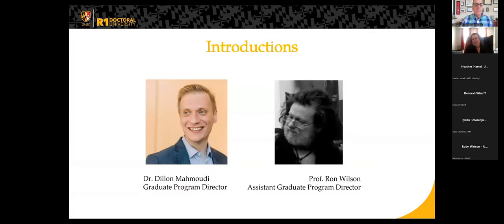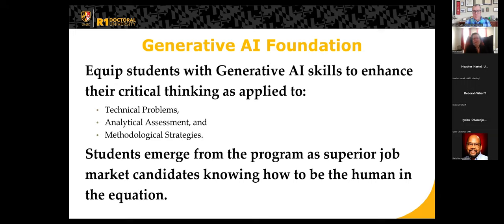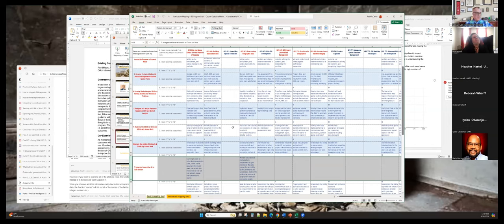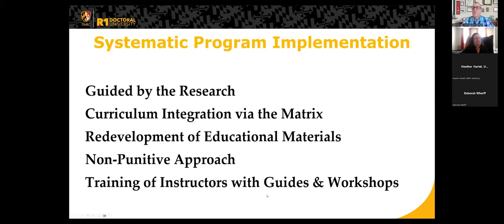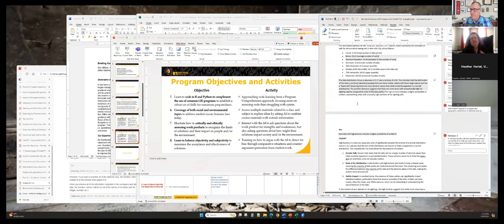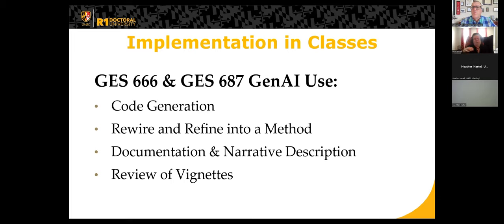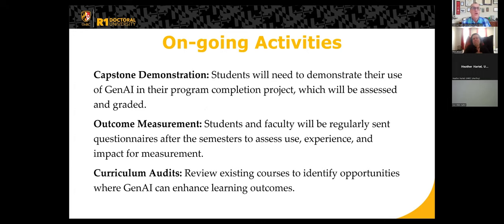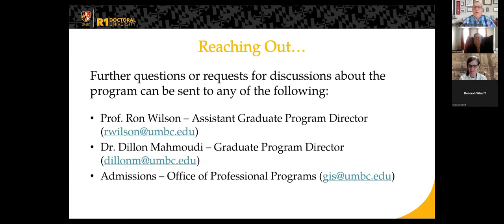Crafting a Cohesive Generative AI Learning Strategy for a Graduate Program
Motivated by recent research on the importance of generative AI (Gen AI) skills in the workforce, the Directors of the UMBC GIS graduate program developed a comprehensive plan to support faculty in incorporating Gen AI into the program. The presenter will share (i) their plan to implement Gen AI across the courses in the program, (ii) a briefing paper developed for faculty in relation to Gen AI and the workforce, (iii) examples of redesigned assignments that incorporate Gen AI, and (iv) examples of student technical and analytical assignments that demonstrate the successful integration of Gen AI into their work.

Presenter: Ron Wilson, Assistant Graduate Program Director of the Geographic Information Systems (GIS) Program, University of Maryland, Baltimore County